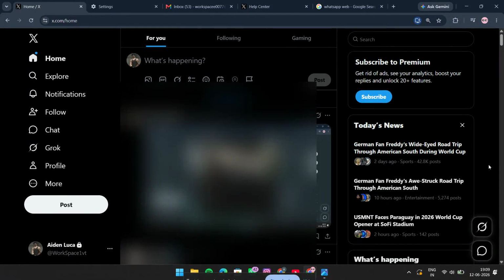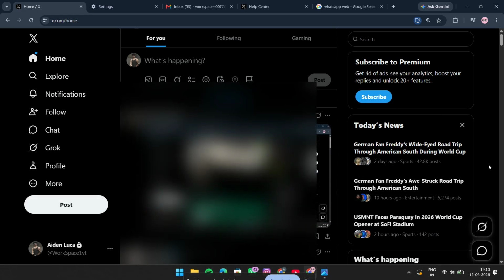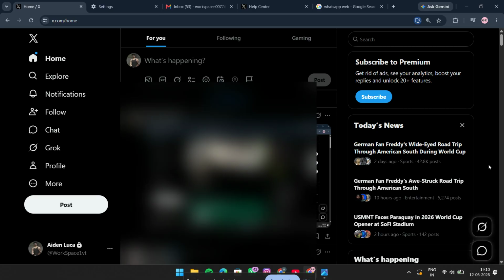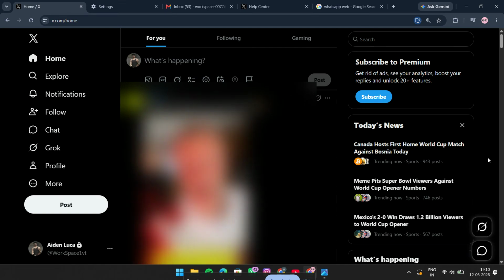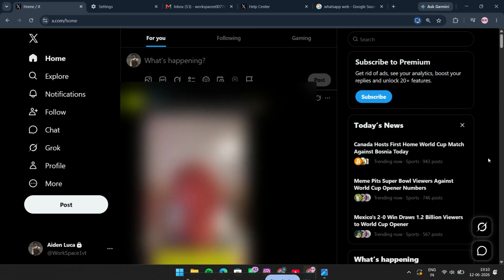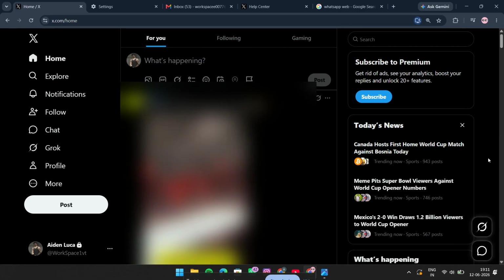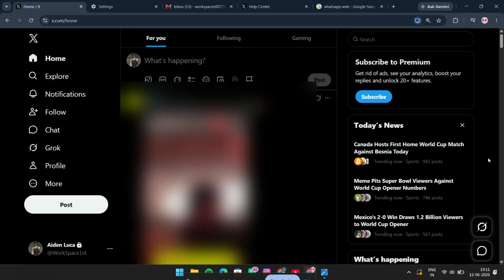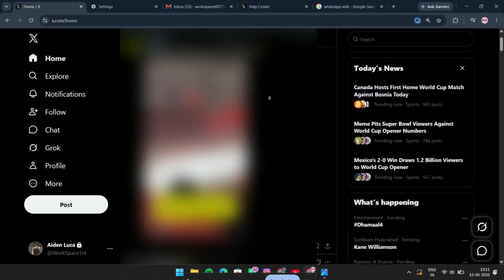Can You Enable Auto Refreshing On X.Com / Twitter? (Quick Answer)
X.com does not have a built-in auto-refresh feature on the standard desktop web interface, so manual refresh is still required.
In this video, I explain what that means, what to watch out for, and the safest way to understand the limitation on PC.

🕚Timestamps:
0:00 Intro and quick answer
0:22 What X.com supports on desktop
0:46 How manual refresh works
1:10 Why there is no built-in auto-refresh
1:32 Third-party tool warning
1:57 Best workaround ideas
2:18 Final takeaway

✍️What you'll learn in this video:
• How To Check Whether X.Com Has Auto Refresh On Desktop
• How To Manually Refresh X Feed On PC
• How To Understand X Web Interface Limitations
• How To Spot Third-Party Auto Refresh Risks
• How To Use Safer Workarounds For Live Updates
• How To Avoid Wasting Time Searching For Missing Settings
• How To Keep Up With New Posts Without Built-In Auto Refresh
• How To Decide If Browser Tools Are Worth Using

💡Pro Tips:
• Use the browser refresh shortcut for faster manual updates.
• Be careful with third-party extensions that promise auto-refresh.
• Always review permissions before installing browser tools.
• If you only need live updates occasionally, manual refresh is usually enough.
• Check whether the mobile app experience fits your workflow better.

🌐 Access X Here:
  x.com

🌐 Access X Help Center Here:
  help.x.com